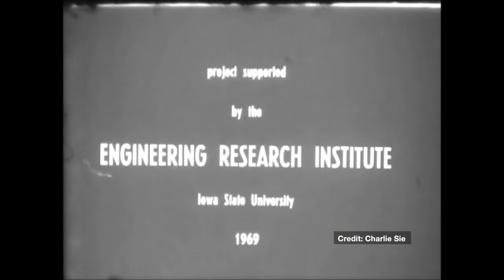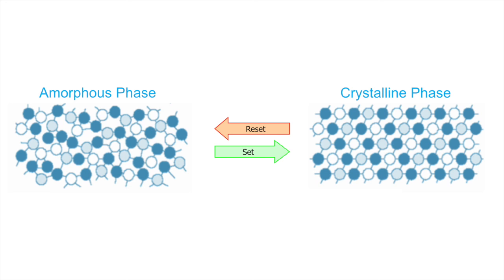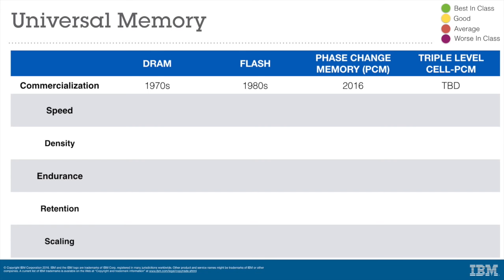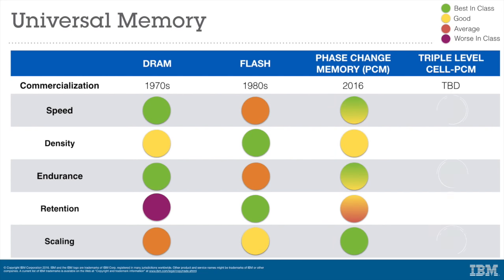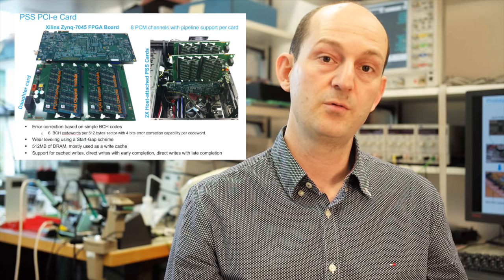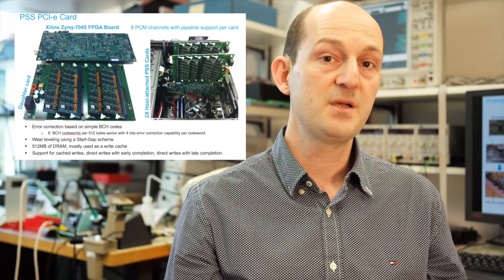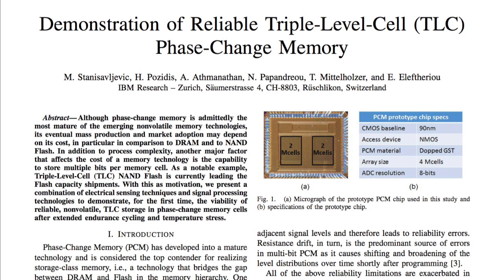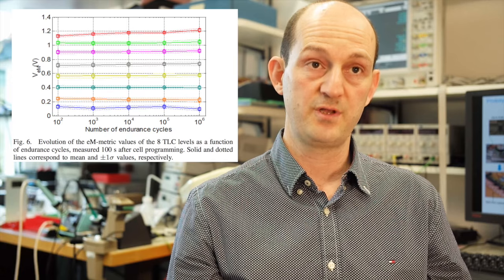IBM Scientists Achieve Storage Memory Breakthrough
For the first time, scientists at IBM Research have demonstrated reliably storing 3 bits of data per cell and retaining the information at elevated temperatures using a relatively new memory technology, known as phase-change memory (PCM).

This research breakthrough advances the development of a faster and more durable memory technology for applications including mobile phones, the Internet of Things and enterprise cloud data storage.